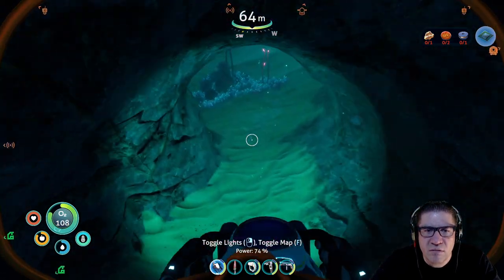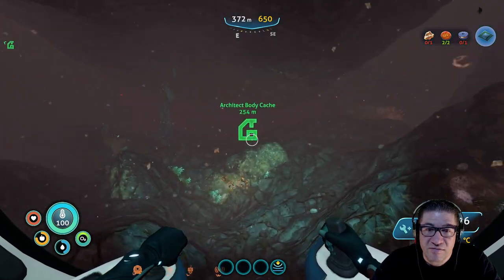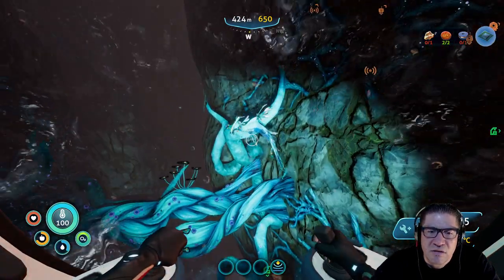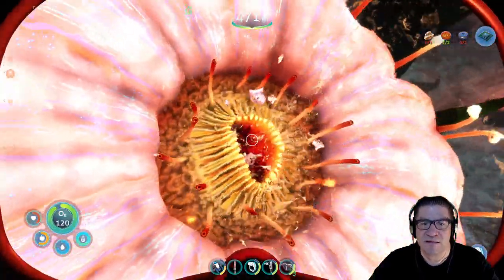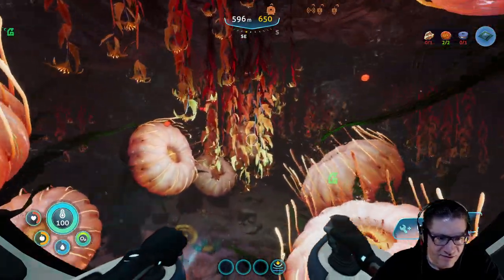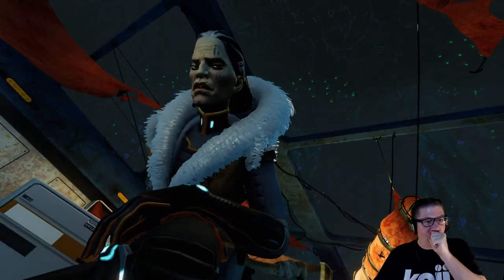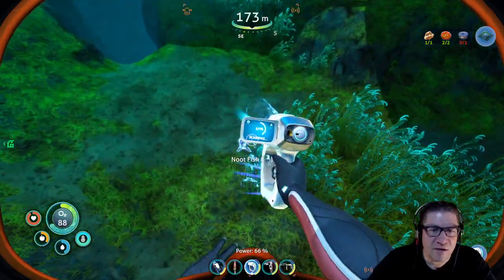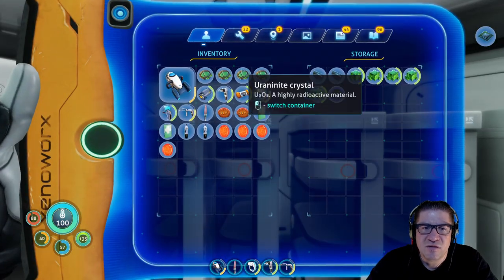Subnautica: Below Zero - Ep 15 - Making Up For Last Episode.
In this episode of Subnautica, I wanted to continue on from where we had crashed. My intent had been to head over to the Last Known Area. That was what I wanted. Turns out we found. ... AAHHHHHH!  Love you all!!!